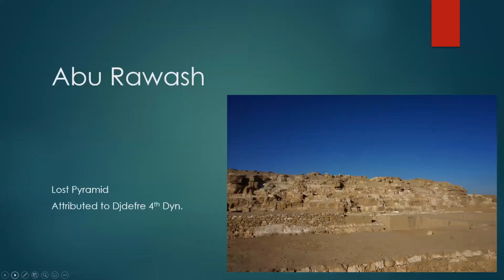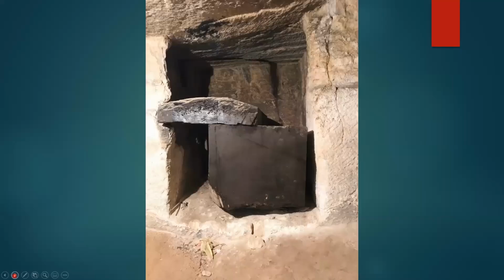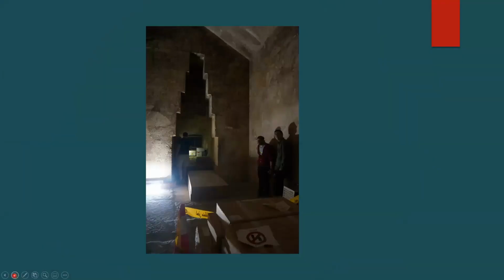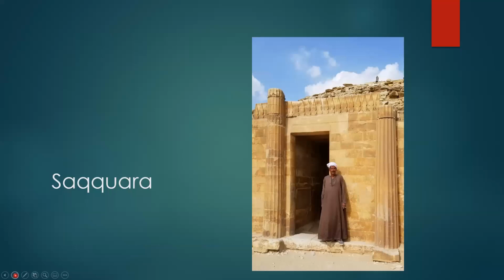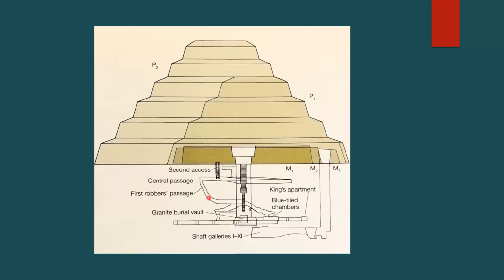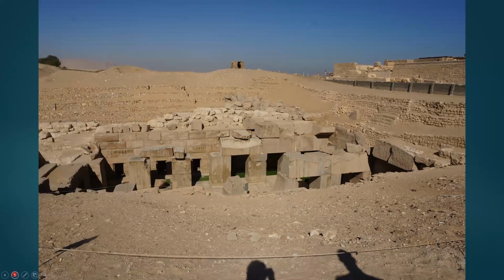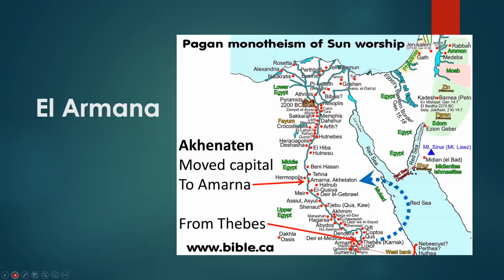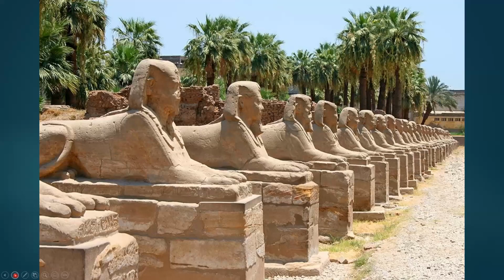Revelations of Ancient Egypt - Part 2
Old Kingdom
Middle/New Kingdom